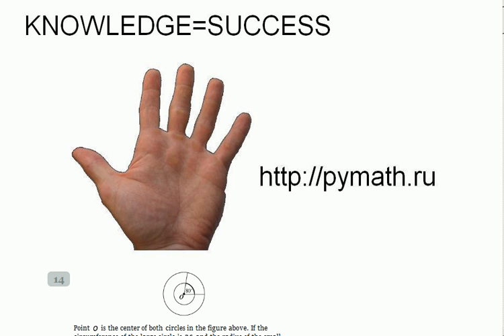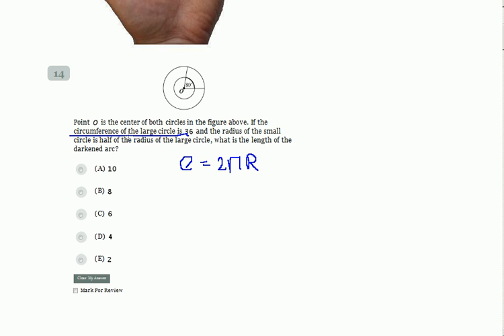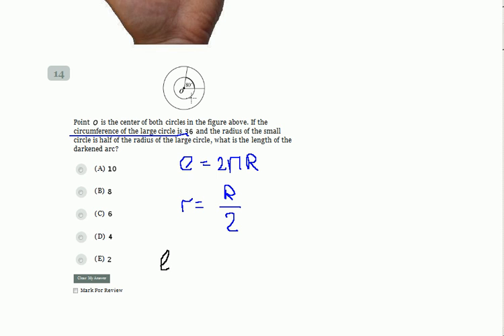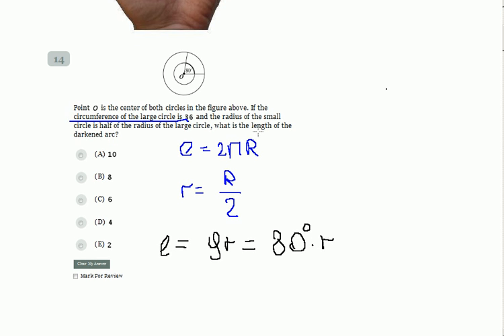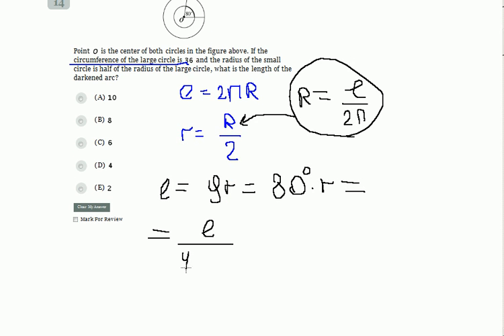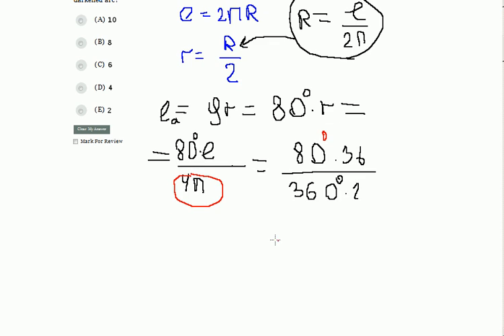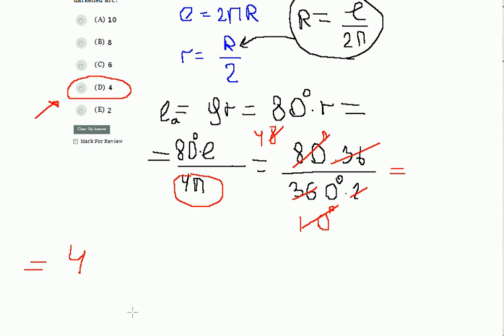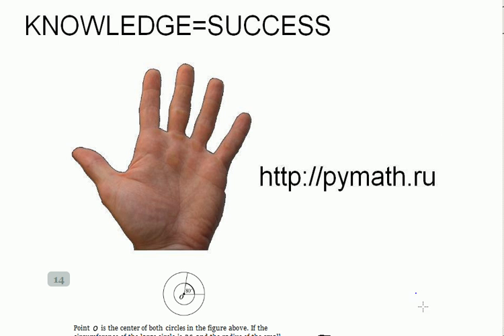SAT practice test. Circumference and circles .14.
Point O is the center of both circles in the figure above. If
the circumference of the large circle is 36 and the radius of the small
circle is half of the radius of the large circle, what is the length of the
darkened arc?